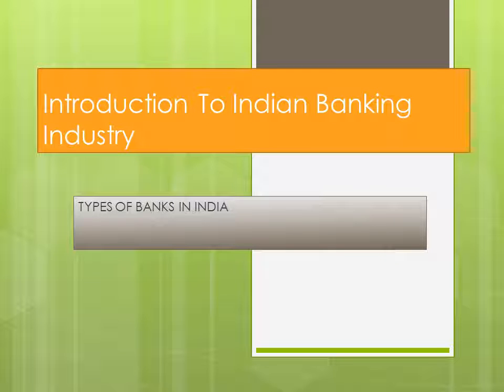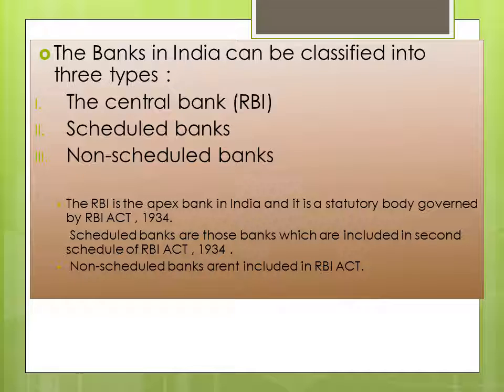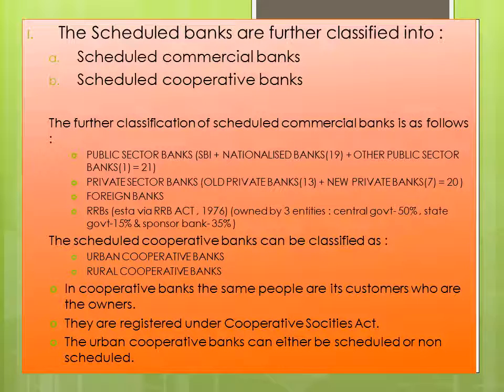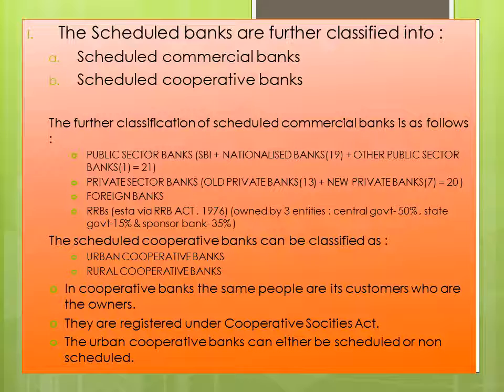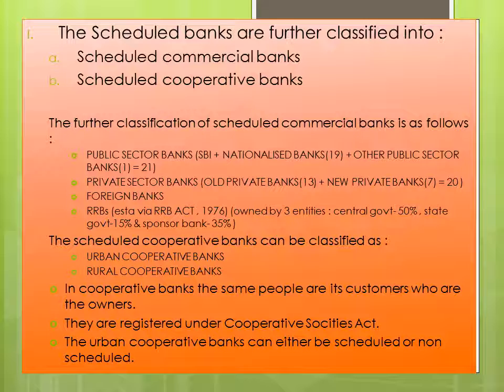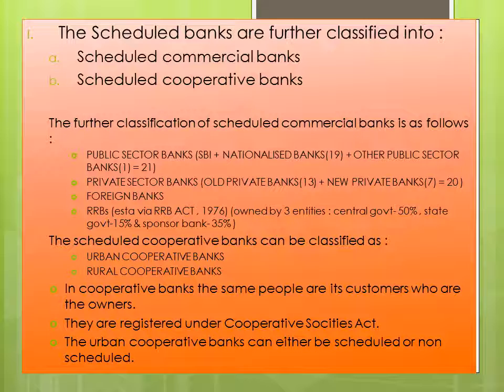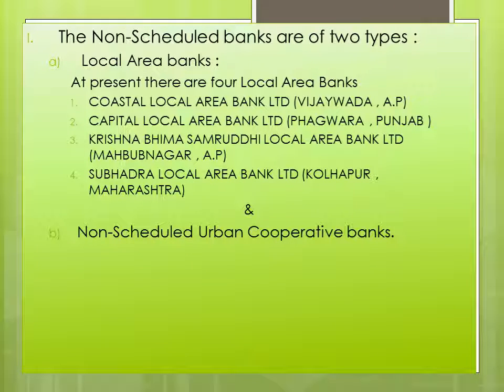Introduction to Indian Banking Industry: Types of banks in India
Learn 2 Achieve